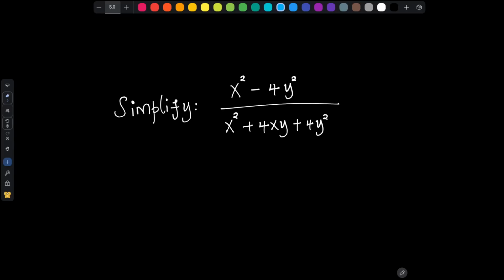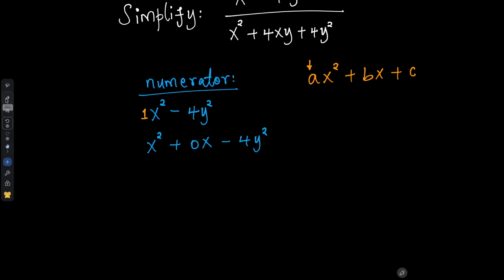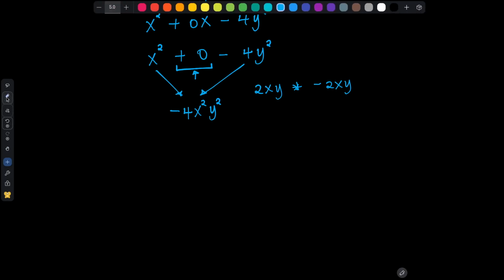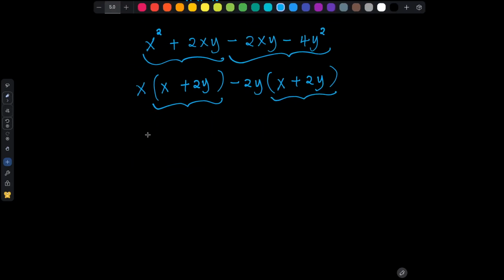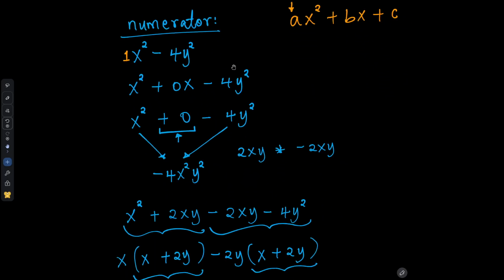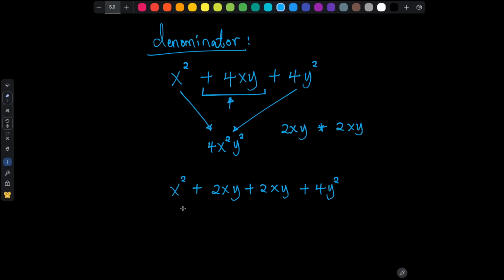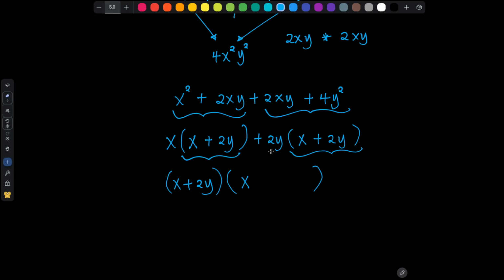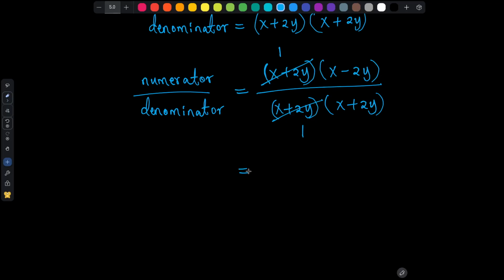simplify the given expression | kcse-2025-pp1-no-7